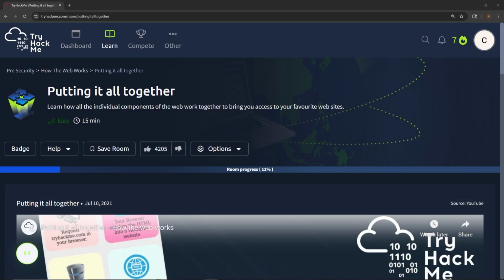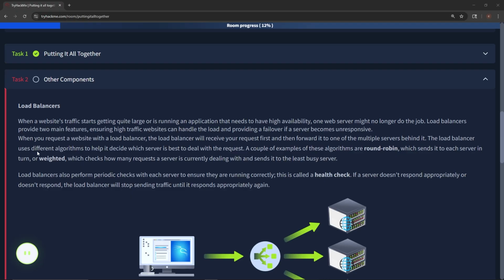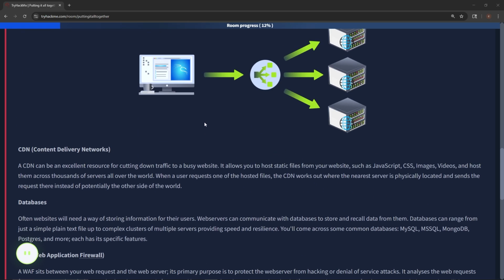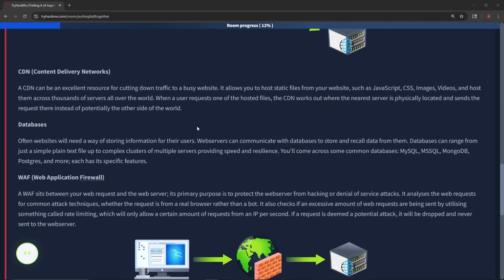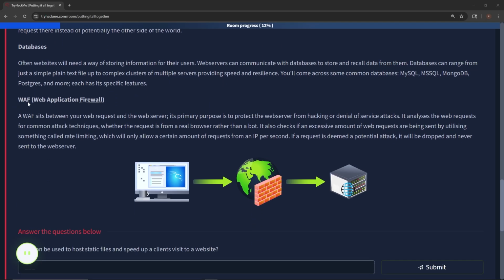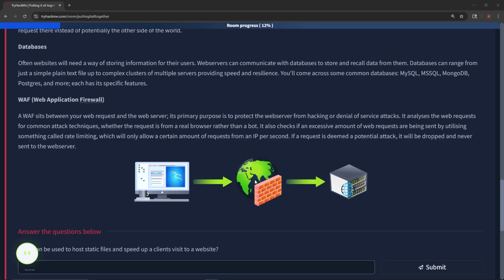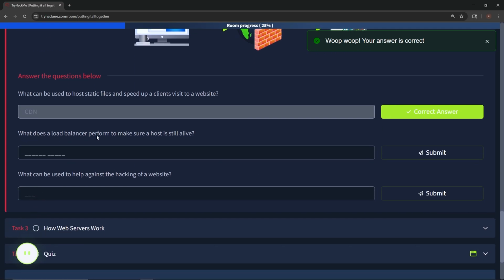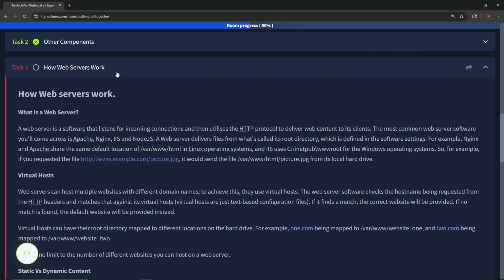TryHackMe - Pre Security | How the Web Works: Putting It All Together - Other Components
🌐 Load Balancers, CDNs, & WAFs: Essential Components of a Modern Website! | TryHackMe 🌐

Welcome back to the "Putting It All Together" room, part of TryHackMe's "How the Web Works" module! In this video, we're diving into Task 2: The Components. This is where we learn about additional, but essential, technologies that work behind the scenes to make websites faster, more resilient, and more secure.

Website Architecture Beyond the Basics
I explain the purpose and function of four key components that enhance a website's performance and security:

Load Balancers: When a website gets a lot of traffic, a single server isn't enough. A load balancer acts as a traffic cop, distributing incoming requests across multiple servers using algorithms like round-robin or weighted methods. It also performs health checks to ensure that servers are responsive and takes them out of rotation if they fail.

CDNs (Content Delivery Networks): CDNs are used to host static website files (like images, CSS, and JavaScript) on thousands of servers around the world. When a user requests a file, the CDN sends it from the server that is physically closest to them, which drastically reduces load times and bandwidth consumption.

Databases: Websites need a way to store user information and other data. Databases are used to store and retrieve this data, ranging from simple text files to complex clusters of servers.

WAFs (Web Application Firewalls): A WAF sits between a user's request and the web server. It protects the server by analyzing requests for malicious activity, such as hacking attempts or denial-of-service attacks. It can also use rate limiting to prevent a single IP address from making an excessive number of requests.

We successfully answer the quiz questions, confirming our understanding of these core components:

The check a load balancer performs to ensure a host is still alive: Health check.

The tool used to help against website hacking: WAF.

This video provides a crucial look at the more advanced architecture that supports modern websites, giving us a more complete picture of how the web works.

What's next? We're moving on to Task 3: How Web Servers Work in our next video, where we'll explore what happens on the server side in more detail!

Which of these components do you think is the most important for a large-scale website like YouTube or Google?